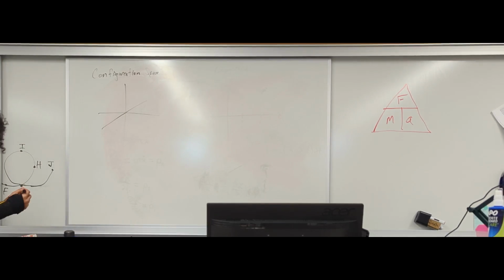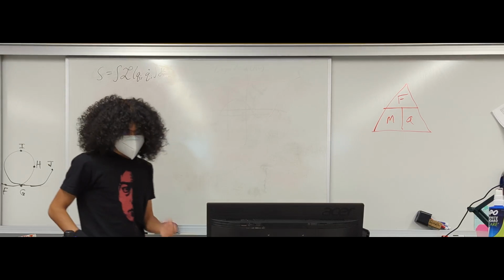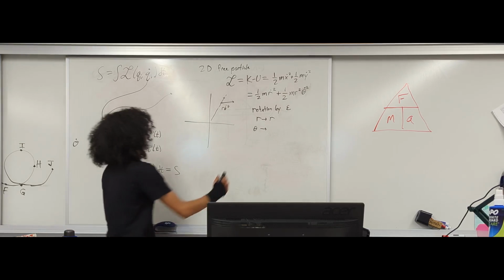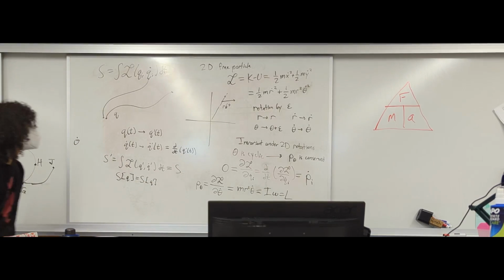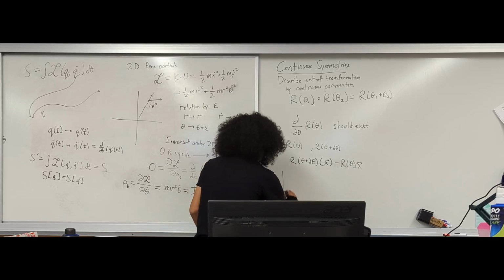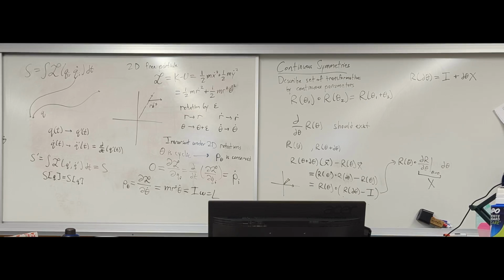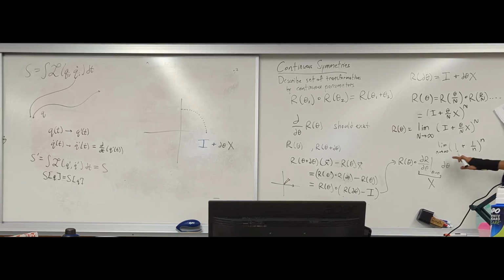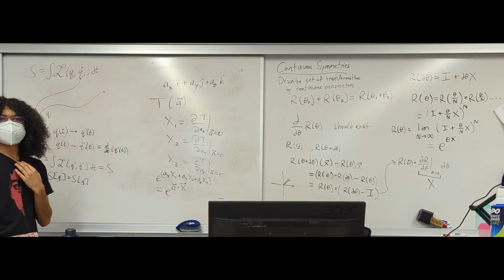Symmetries in Lagrangian Mechanics | Fundamental Ideas of Physics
Sorry for the poor audio quality, I forgot to connect my mic.

In this video, I discuss the topic of symmetries of physical systems in classical mechanics.  A transformation is a symmetry of the system if it preserves the action of any trajectory.  Typically, we will be interested in transformations of configuration space that leave the Lagrangian itself invariant.

Most importantly are continuous (moreover, smooth) symmetries -- those which have infinitesimal transformations that still preserve the action, which we can use to build up the rest of the symmetry group through infinite composition.  It is crucially important to understand the details of these infinitesimal symmetries (e.g. a rotation by an infinitesimal angle) because they tell us how to construct an arbitrary symmetry (a rotation by an arbitrary angle).  Thus, these infinitesimal transformations give the structure of the symmetry group.

Even more importantly, as we'll see, is that the details of the infinitesimal symmetries will produce a conserved quantity associated with the particular symmetry.